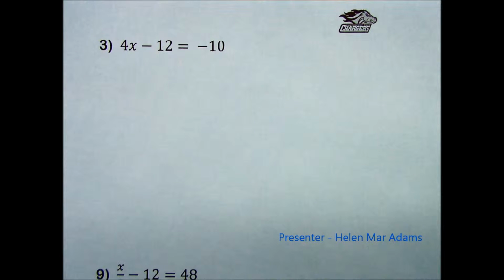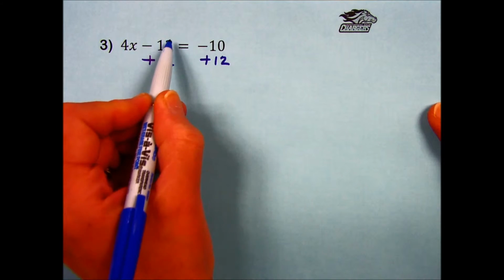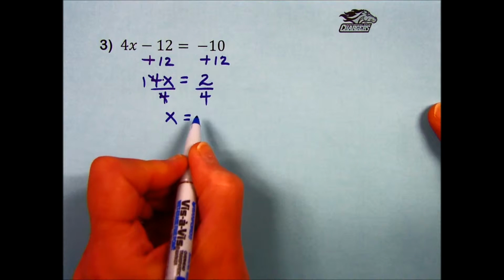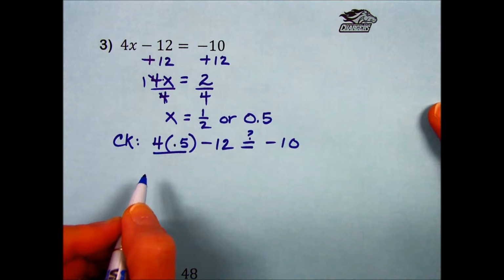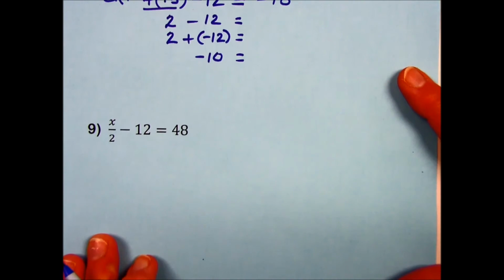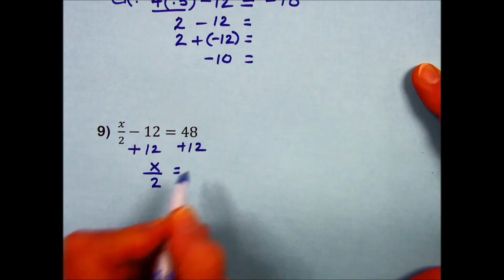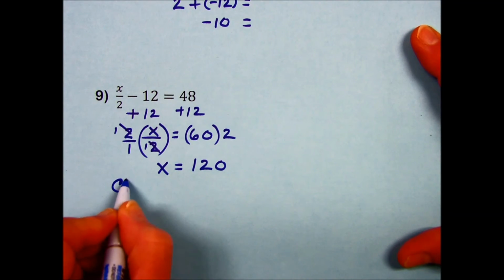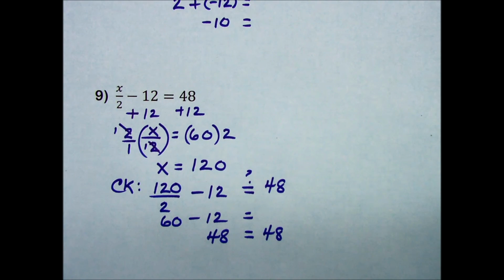Math Review - Algebra Chapter Practice Set 24 "Solving Equations that Require Multiple Steps"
Topic:  Solving Equations Requiring Multiple Steps